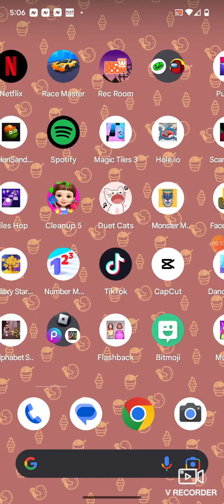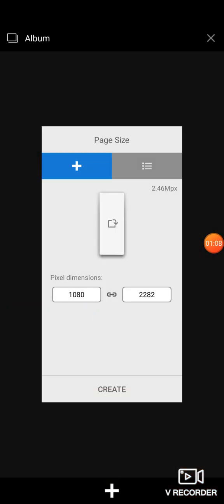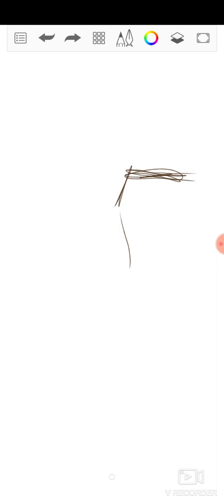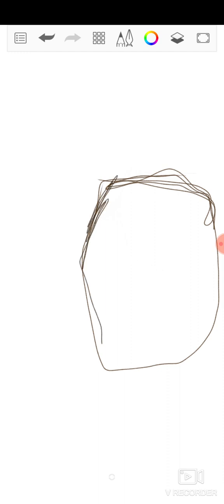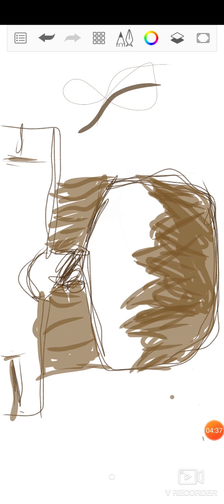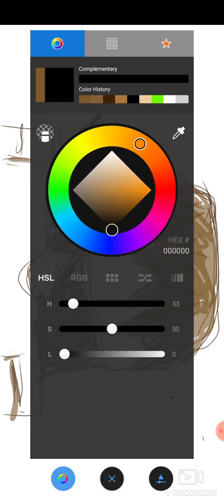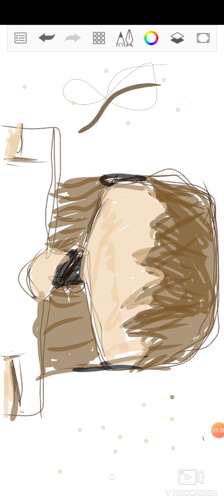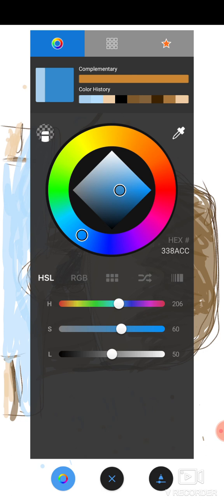so here is my new vid